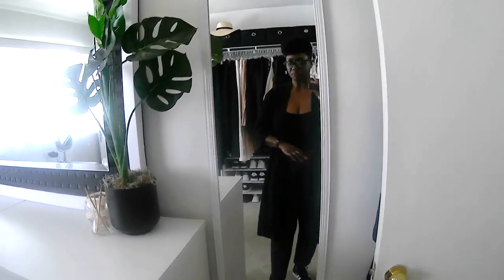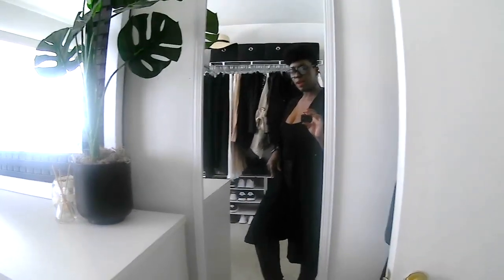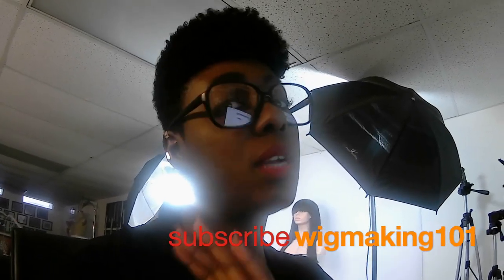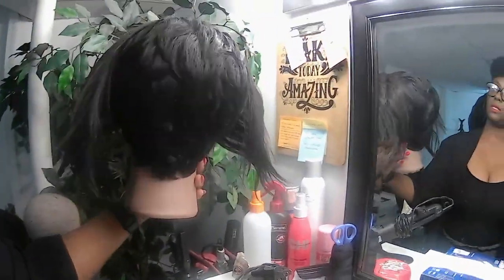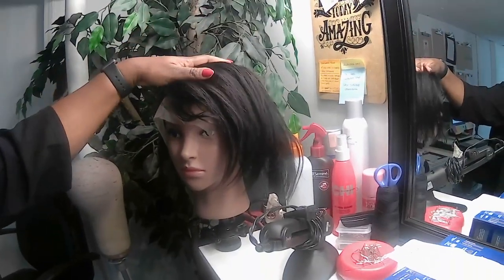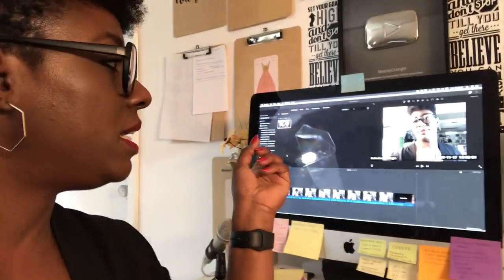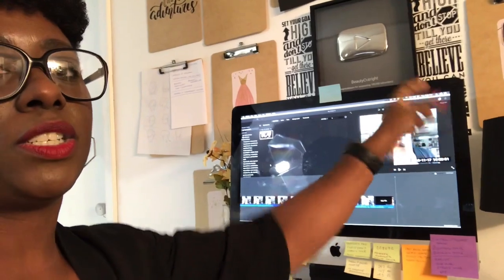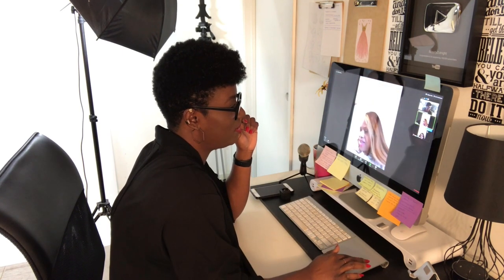How I Run My Home Based Business | BEAUTYCUTRIGHT | WIGMAKING101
This video is how I run my home based business. I use technology to get things done and work remotely with other companies outside of the US and in other states.

🖥 WEBSITES:
Beauty + Health + Lifestyle
Online Wig Making Courses + Hands On Wig Making Courses